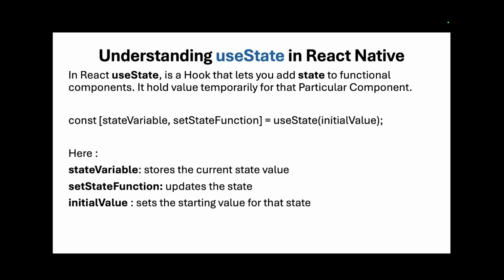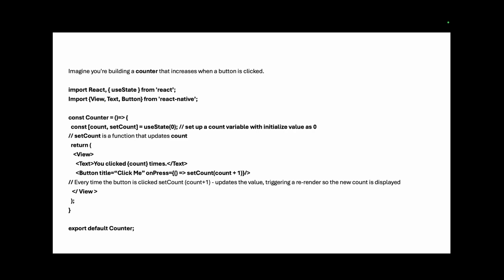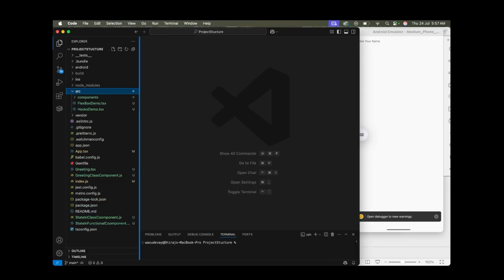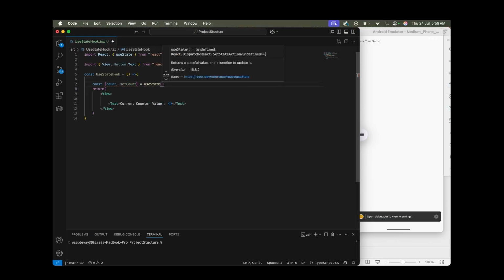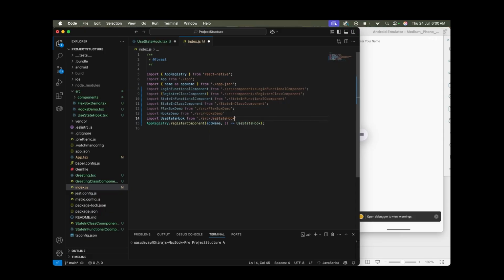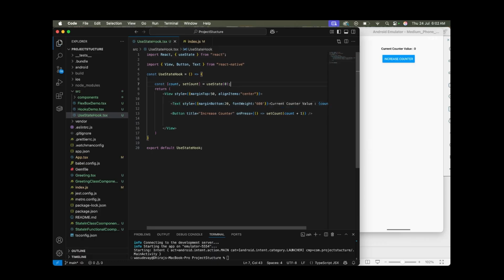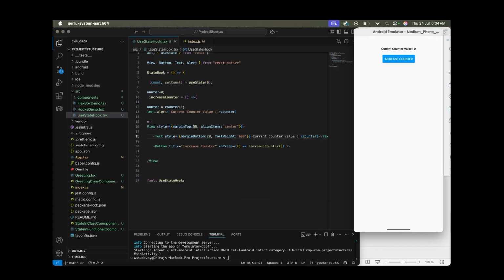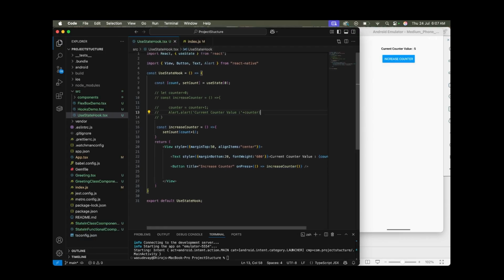React Native - useState Hook Explained in 60 Seconds 🔥 | Beginners Guide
Are you starting with React Native? In this quick short, we’ll break down the useState Hook — one of the most essential tools in React Native for managing state!

💡 Whether you’re building your first app or brushing up your skills, this short will give you the core understanding you need in under a minute!

💬 Drop a comment if you found it helpful